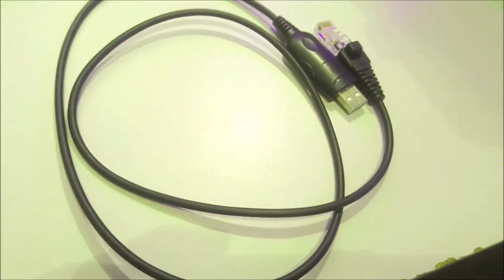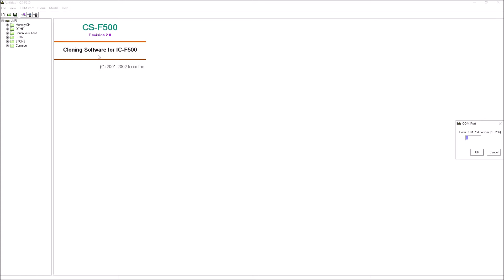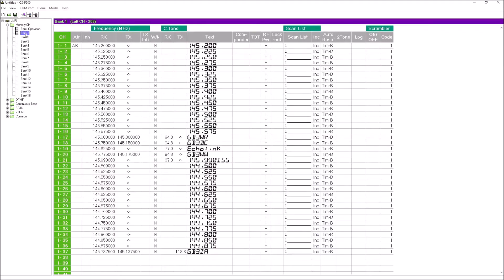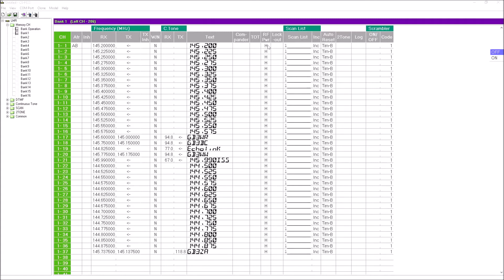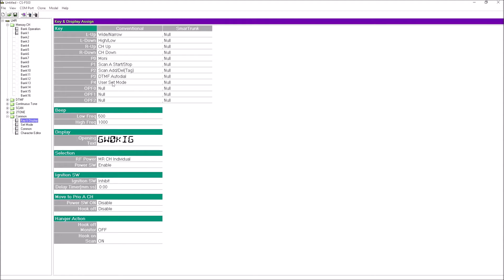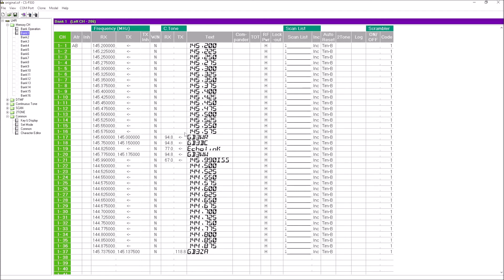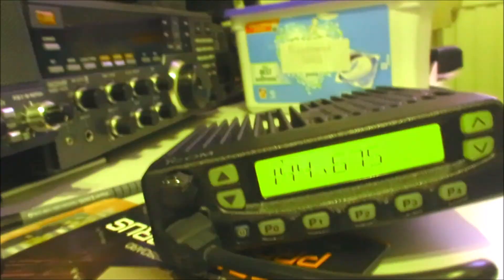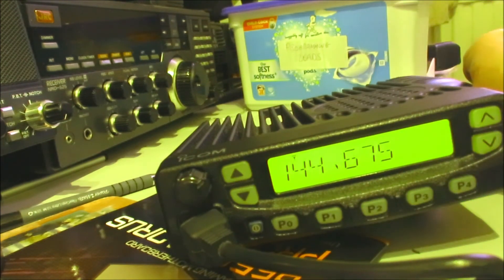Icom commercial radios software and programming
A closer look at the Icom Software for the IC f510. Reading and writing from the rig, programming function buttons and potential issues with scanning